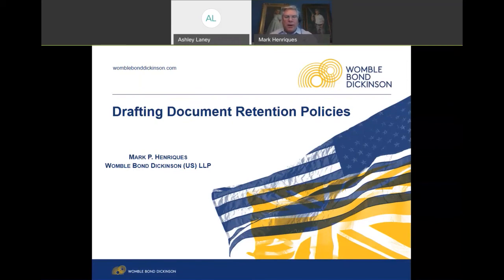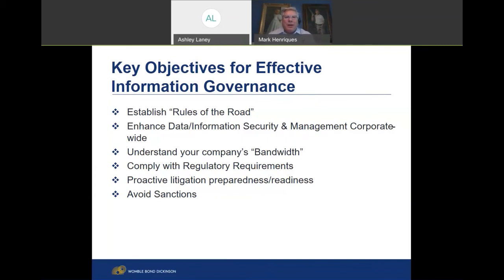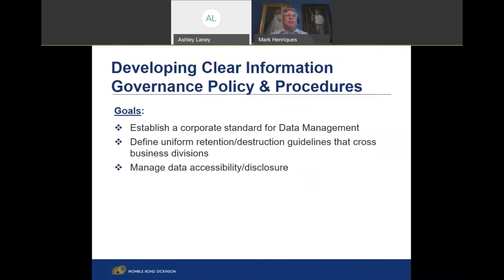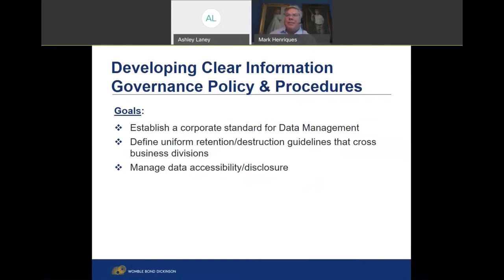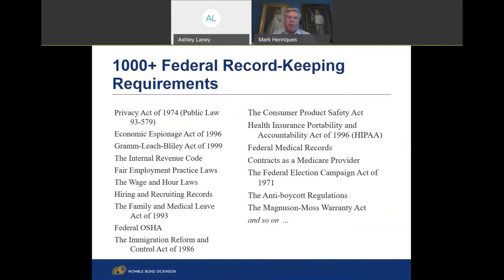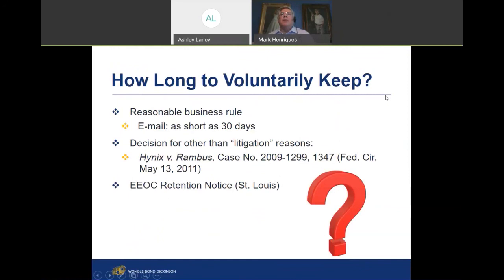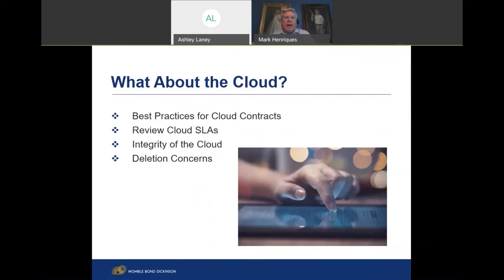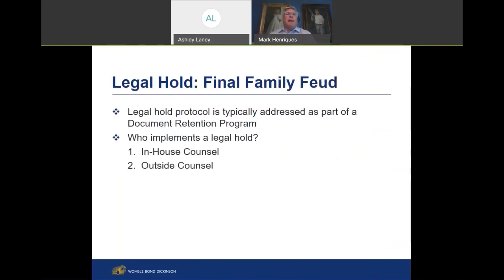Drafting Document Retention Policies in the Information Governance Age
The ACC Charlotte Chapter and Mark Henriques, Partner at Womble Bond Dickinson, reviewed the basic approach of Information Governance and the importance of getting the relevant stakeholders at the table when drafting a document retention policy. Speakers discussed the importance of document destruction and how to develop a policy that balances the interests of the various stakeholders.

Slides from this presentation are available to download at the following